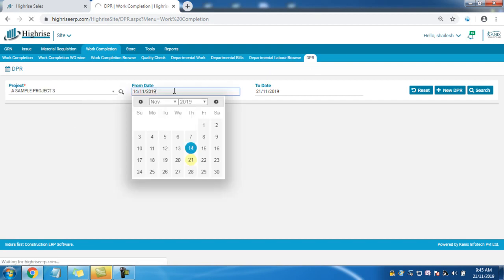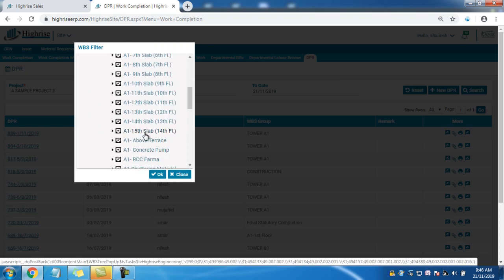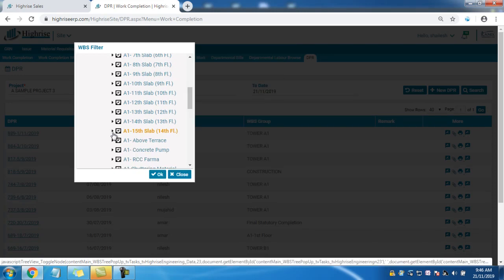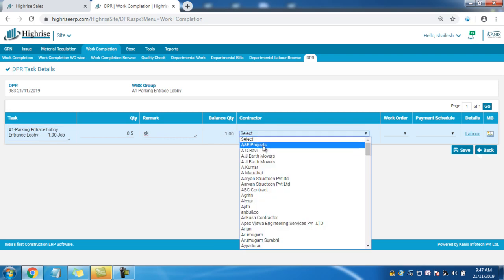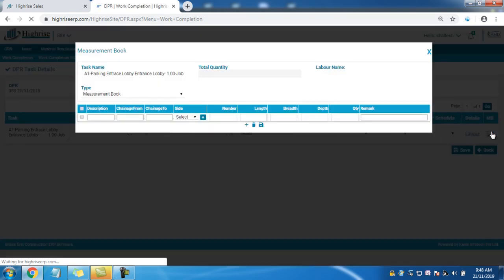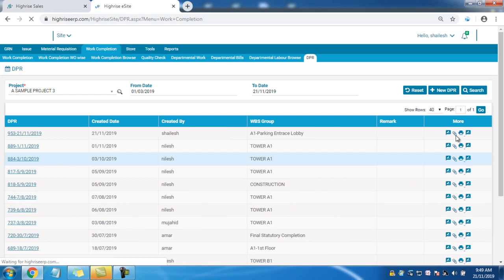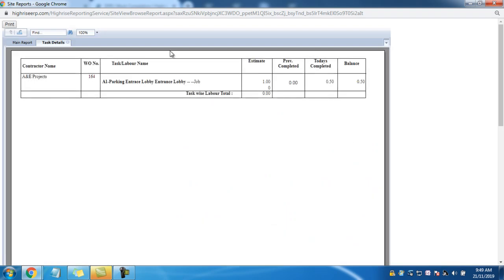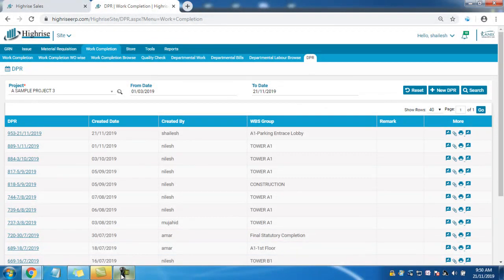DPR, Daily Progress Report